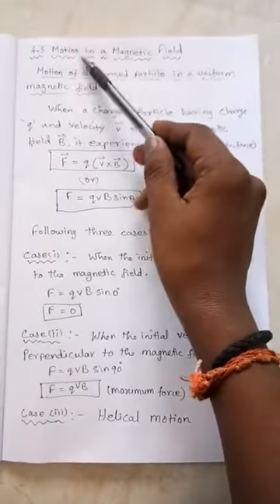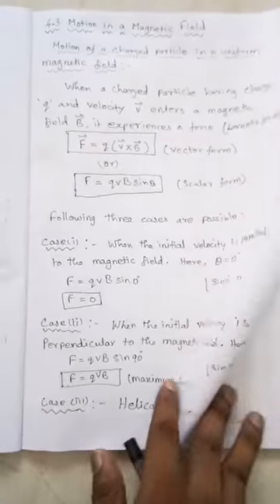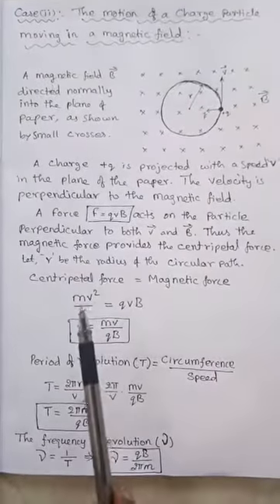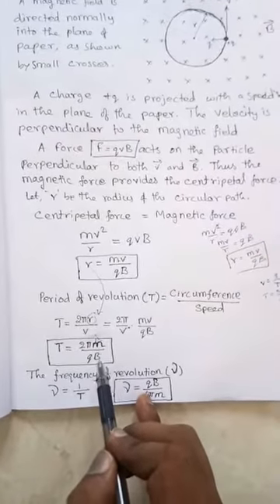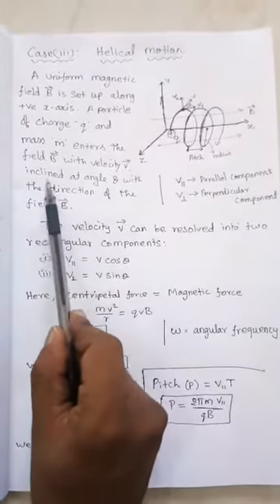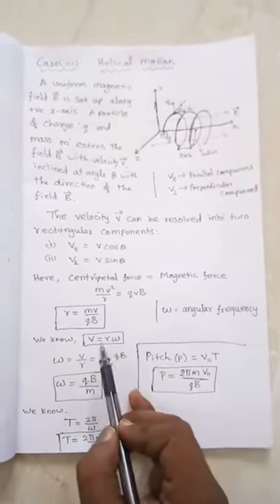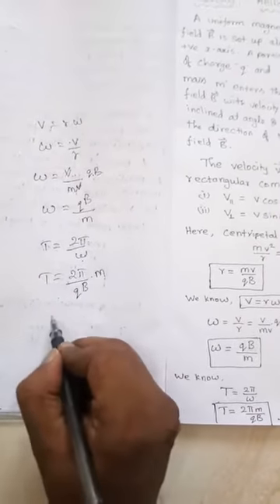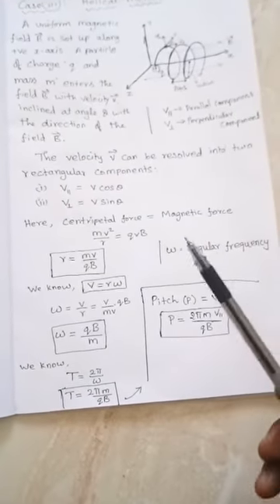4.3 Motion in a magnetic field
1. Motion of a charged particle in a uniform magnetic field.
2.The motion of a charged particle moving in a magnetic field.
3. Helical motion.